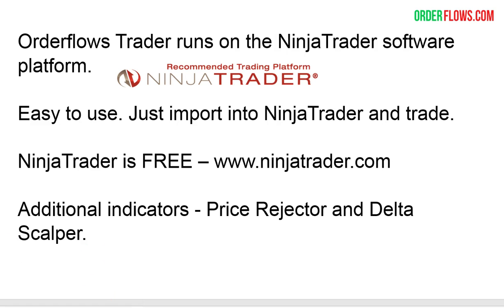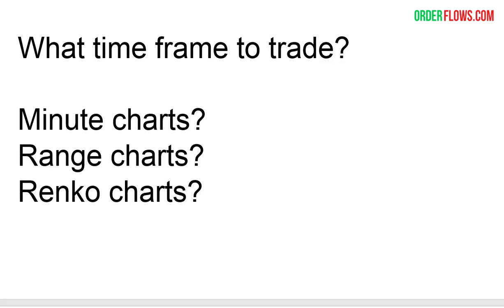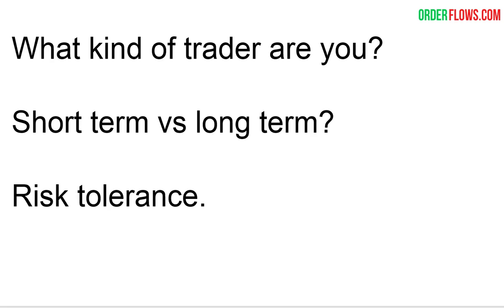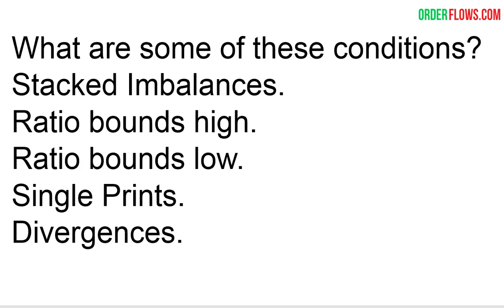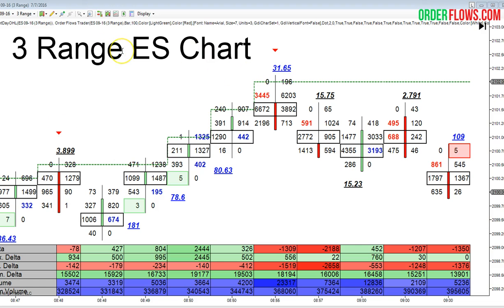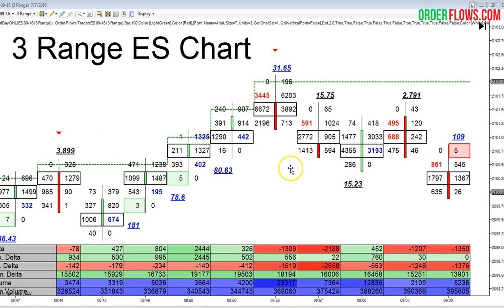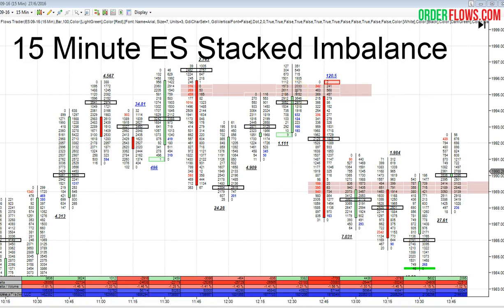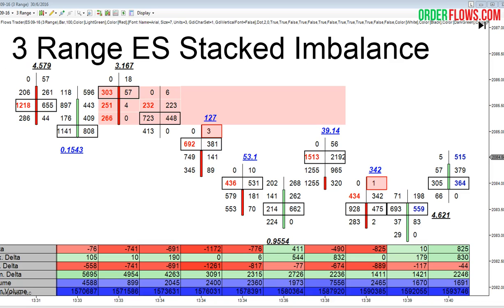Swing Trading With Order Flow Trade On Longer Time Frames With Orderflows Software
People often ask me if they can swing trade with order flow. Yes, you can and in this video I explain why.

If you are a swing trader then you are looking at the market on a longer time frame. Those that know me, know I trade on a short term time frame like 4 range charts and hold trades for a few minutes to maybe an hour at most.

However there are traders who have longer time frames than that. They may look at 15 minute

charts, etc. So I get asked, can I use order flow on longer time frames. The answer is yes. You will look at the same setups whether it is a 1 minute chart or a 15 minute chart.

With Orderflows Trader I teach you to look for certain conditions in the market. These conditions help to define supply and demand.

What are some of these conditions?
Stacked Imbalances.
Ratio bounds high.
Ratio bounds low.
Single Prints.
Divergences.

It doesn’t matter if you look at a 3 range chart or a 15 minute chart. You are looking for the

same conditions.